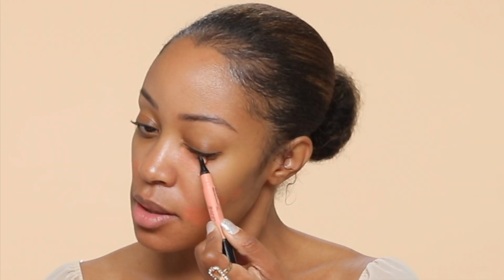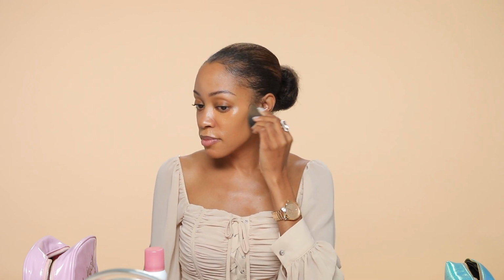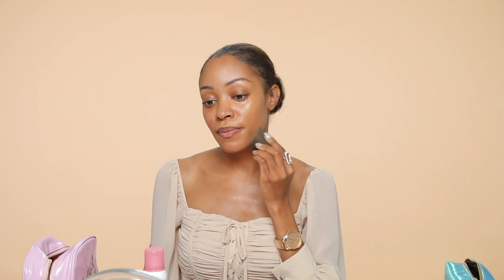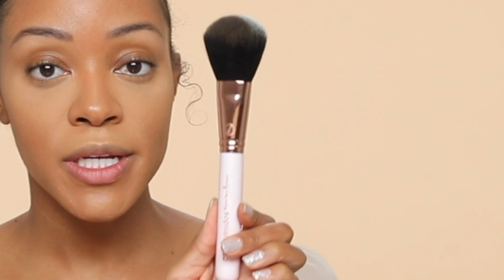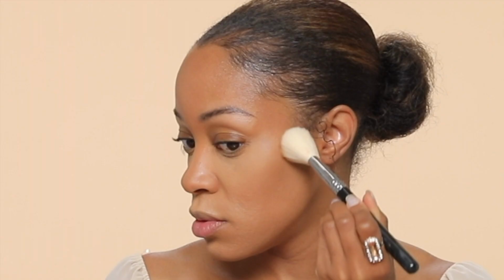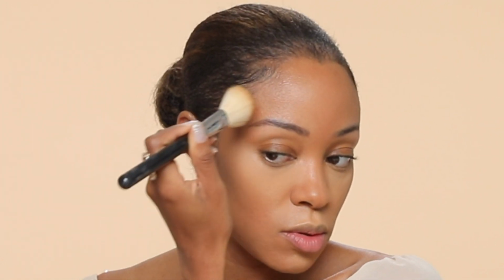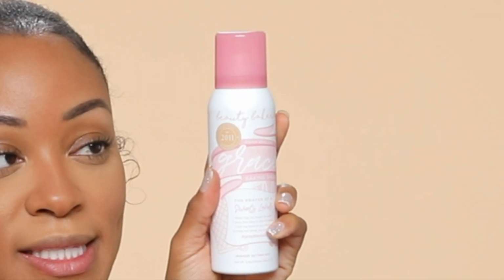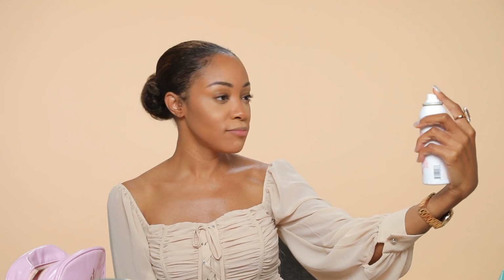Now I Lay My Brush to Beat| NEW InstaBake Aqua Glass Foundation, Concealer & Setting Mist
It's here. An Ulta Beauty Exclusive: The NEW Beauty Bakerie InstaBake Aqua Glass Foundation and InstaBake 3-in-1 Hydrating Concealer AND our first ever Spray Your Grace Makeup Setting Mist. Watch as our HBIC (Head Baker in Charge) ever so casually chats through her makeup application and shows you her Foundation and Concealer Routine with her daughter on the ad libs lol!

Cashmere is wearing:
InstaBake Foundation in Shade 325
InstaBake 3-in-1 Hydrating Concealer in Shades Karak Chai (her correct/conceal shade) and Sodium Cute (her brighten/highlight shade)
Flour Setting Powder in Cassava (Yellow)
Fenty Island Ting Bronzer
Spray Your Grace Makeup Setting Mist